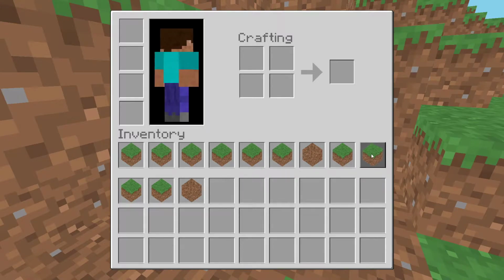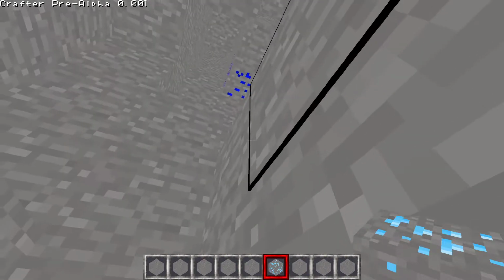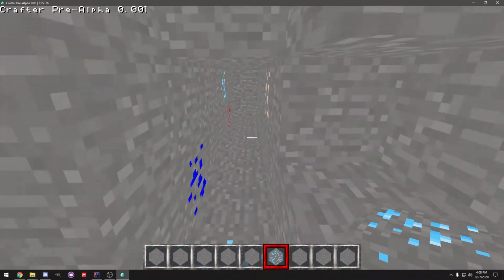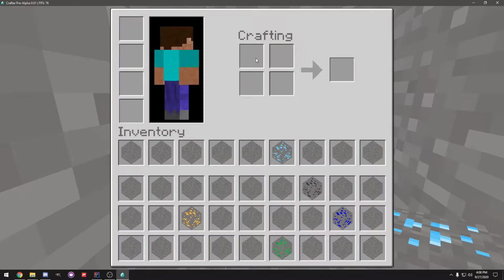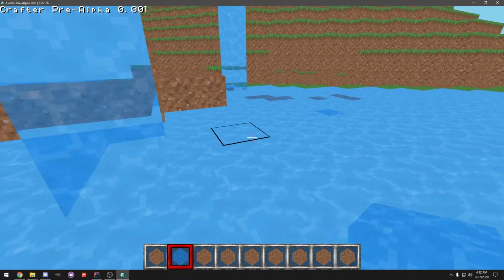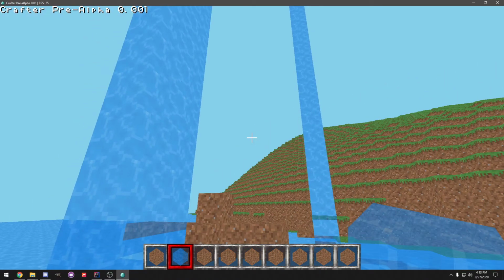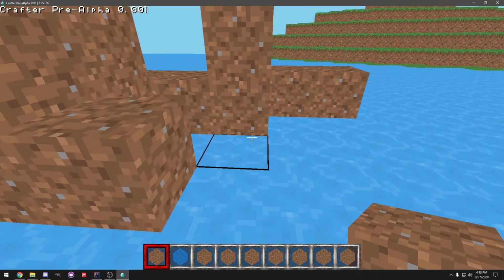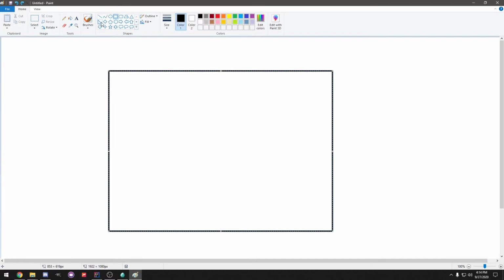Crafter - Better Inventory :D